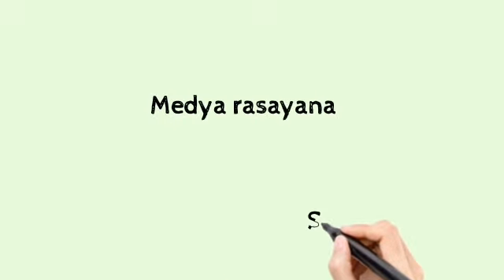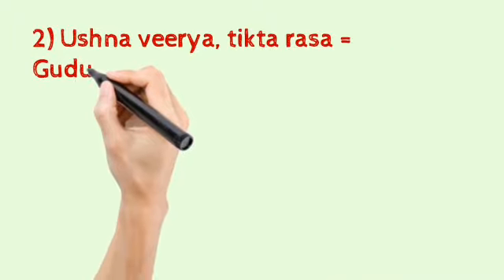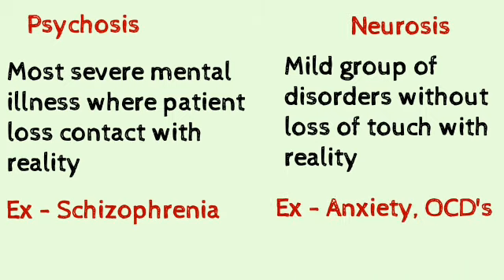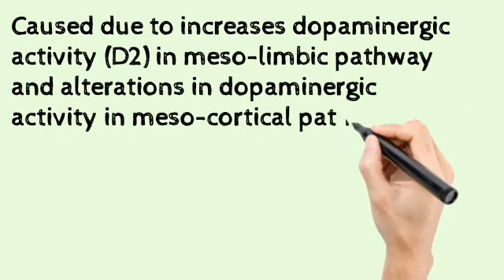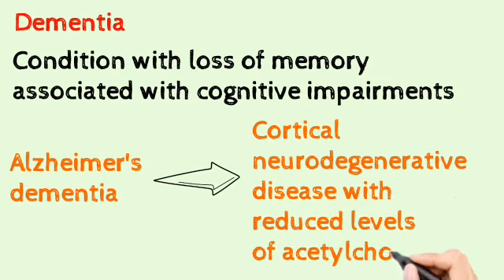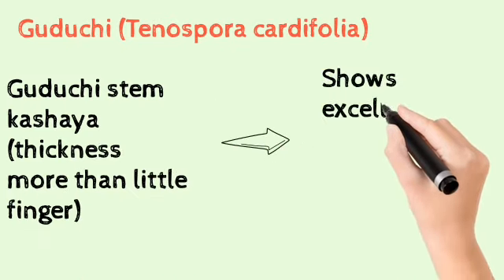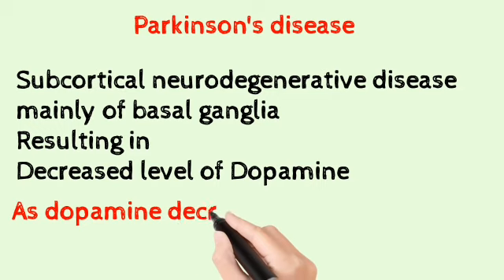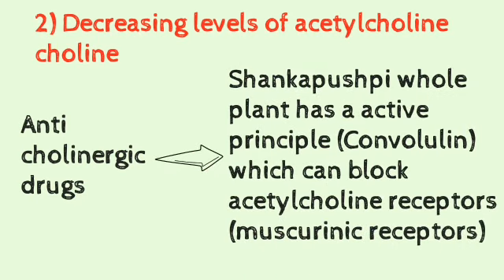Medya rasayana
Medya rasayana is a important concept explained by charakacharya ,in this video I tried to correlate the drugs through modren Pharmacological action .